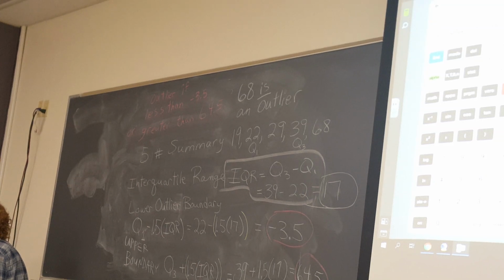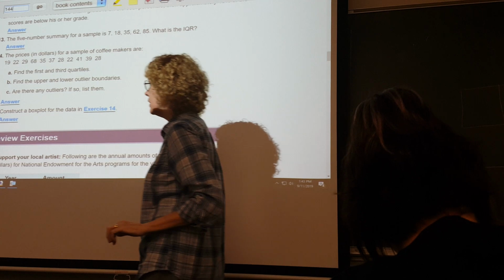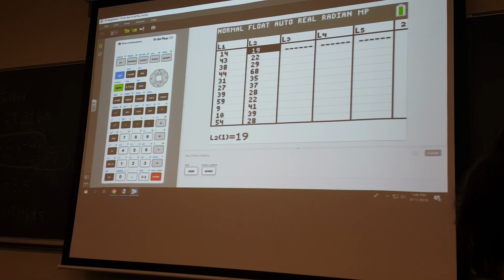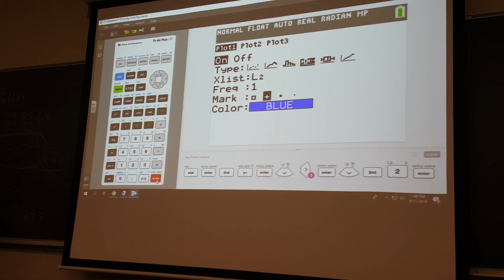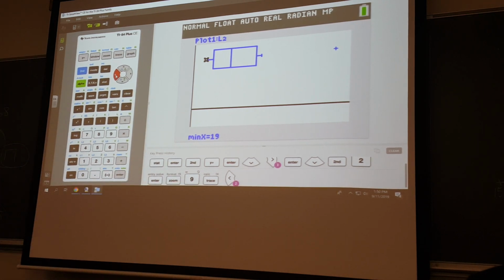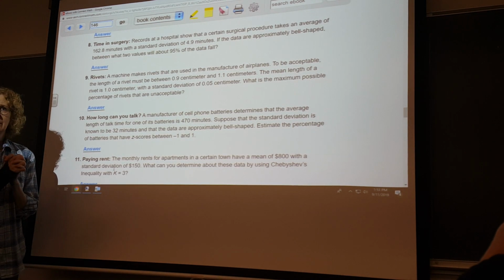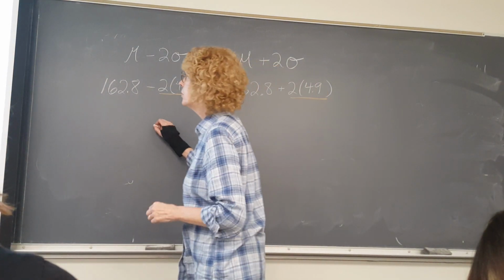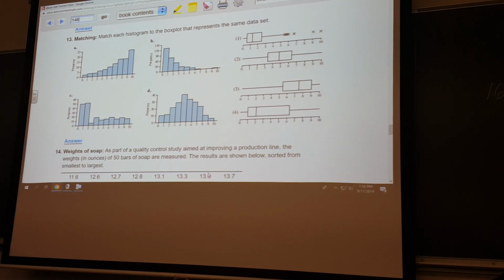Test Review Part 3